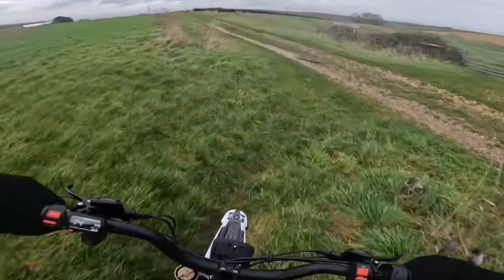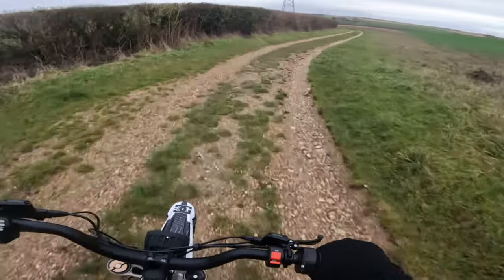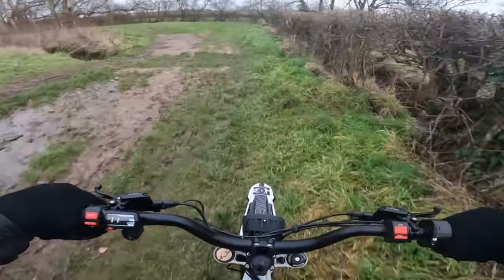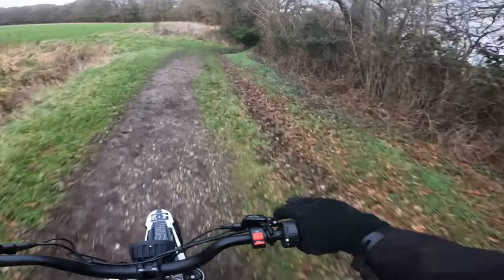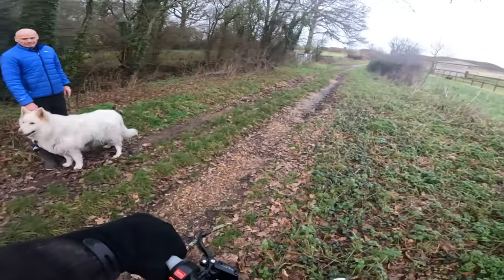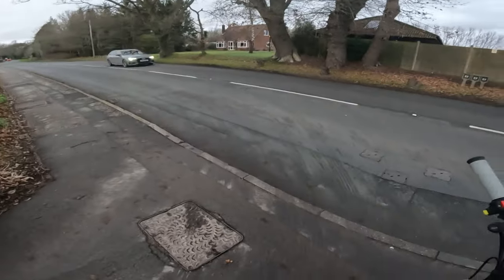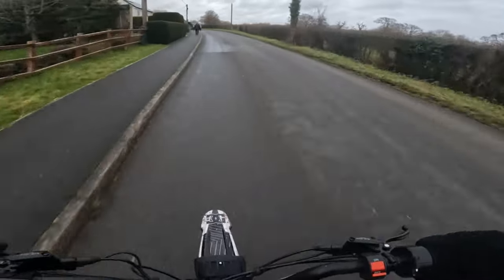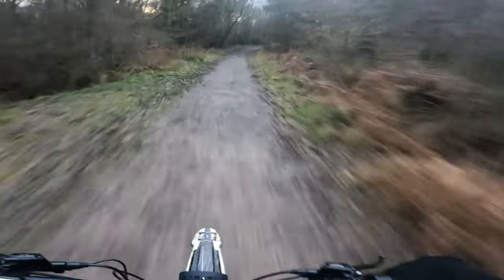IS IT WORTH OWNING A SUR RON IN THE UK? (why is everyone so angry?)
In this video I test out that new Maxxis rear tyre as well sharing my experience of the negativity received since owning a sur ron and posting videos on youtube.